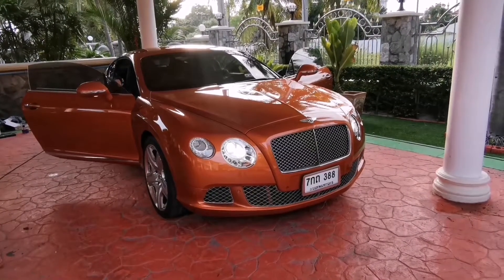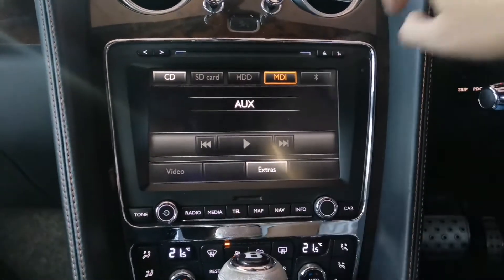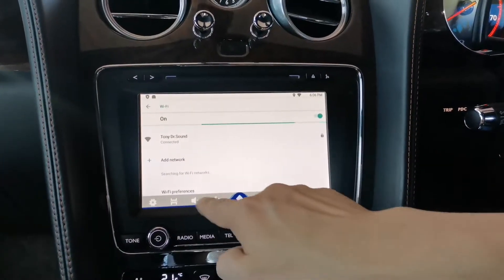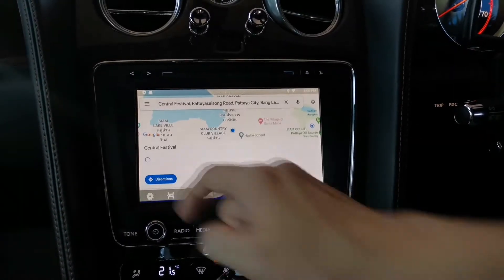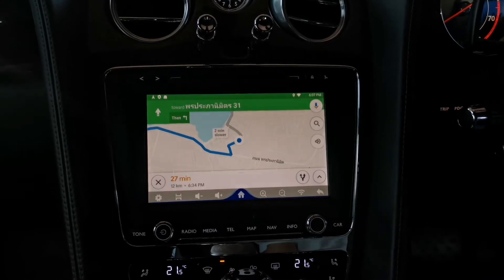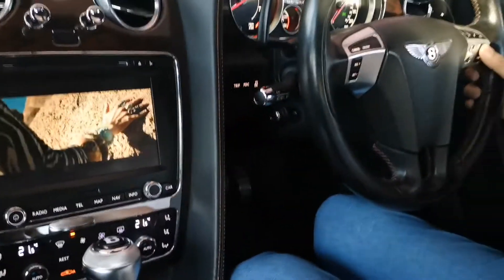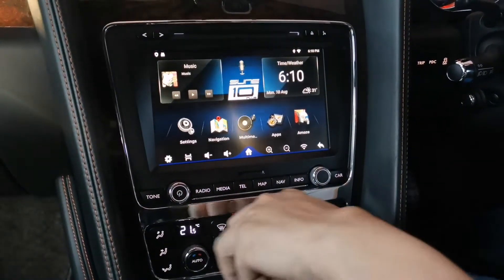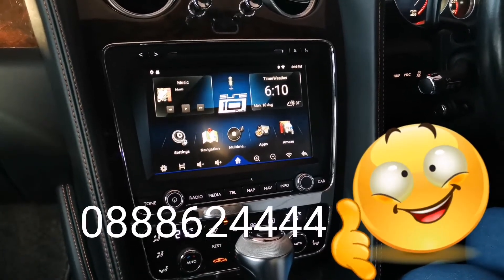(Eng) Bentley GT Upgrade Oem screen to Android System by Tony Dr.Sound 0888624444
location Ratchadapisek 28 Bangkok Thailand

แผนที่มาร้าน